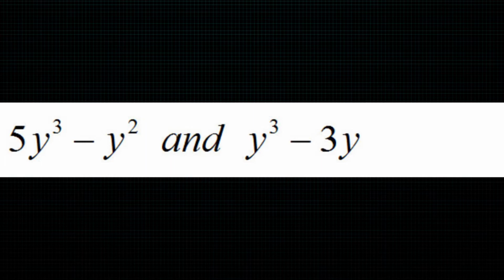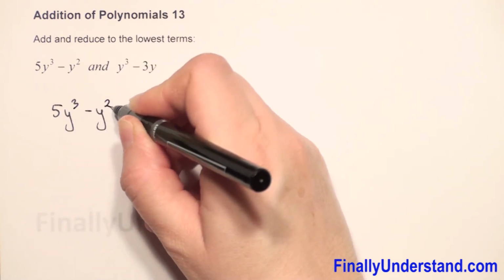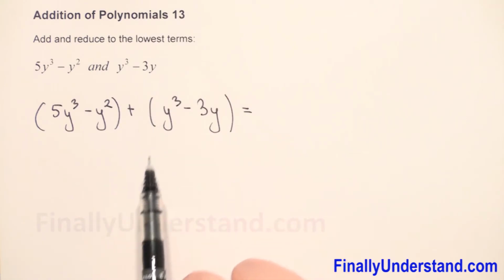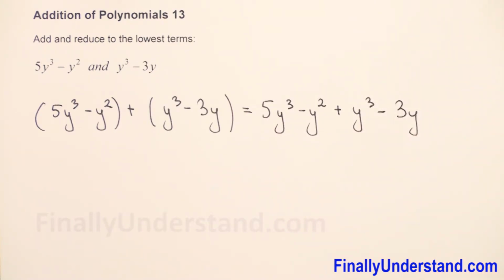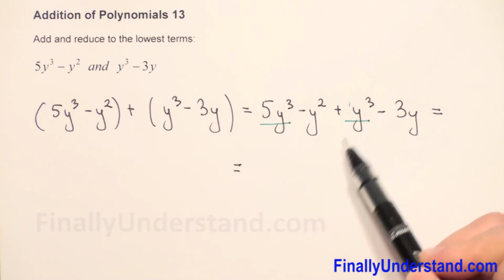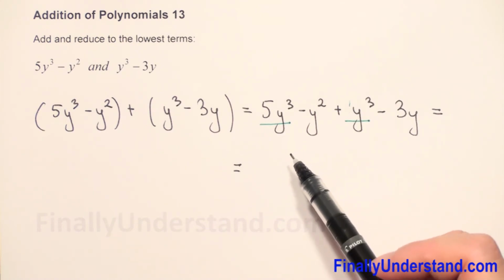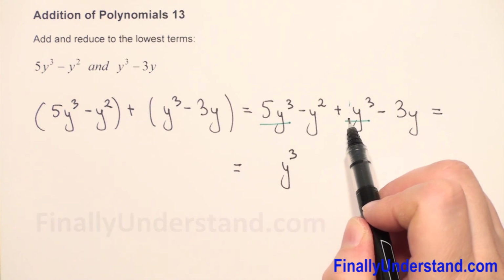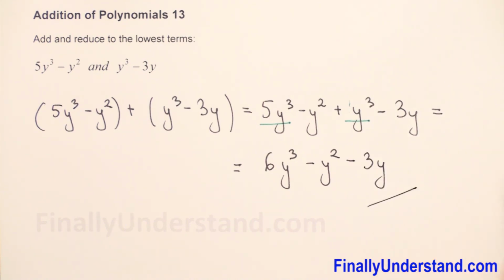How to Add Polynomials | Algebra for Beginners 13